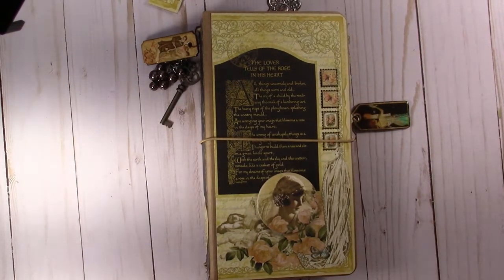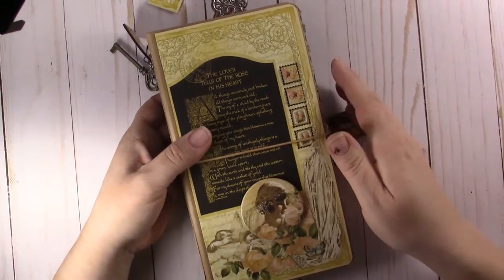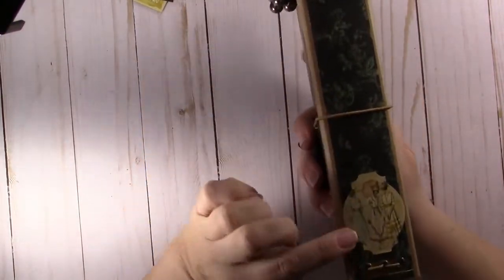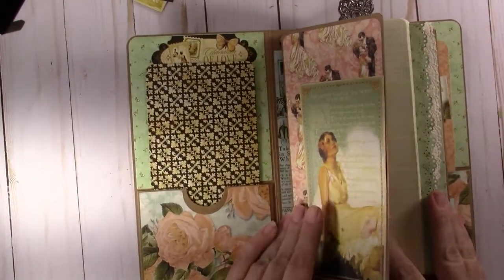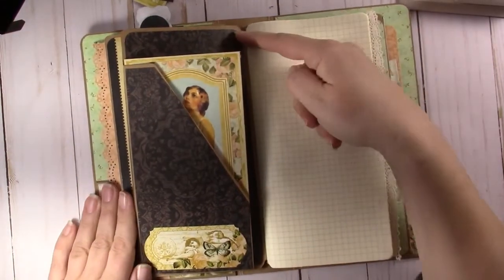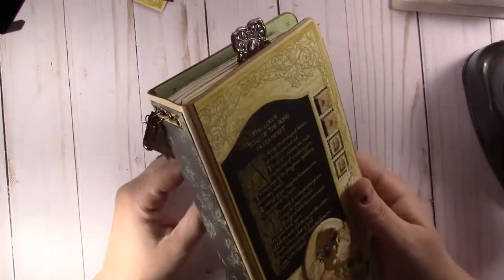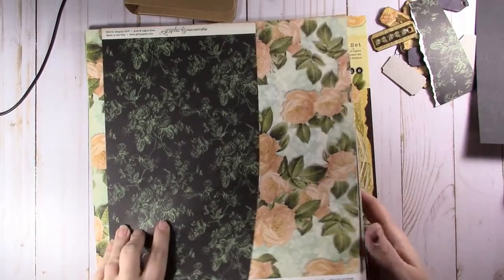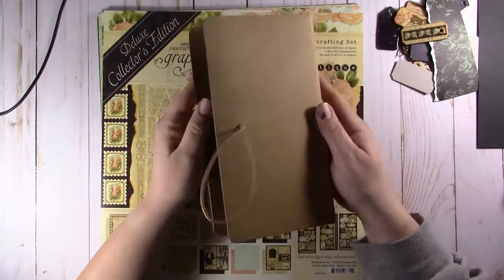ASC DT Project Graphic 45 Traveler's Notebook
Hey all...I hope you like my version of the Graphic 45 Traveler's Notebook set decorated with Graphic 45 Collector's Edition La'Romatique from ASC Supplies on Etsy.  This was a quick, fun project that is versatile and reusable.  See the links below to get you where you need to go: